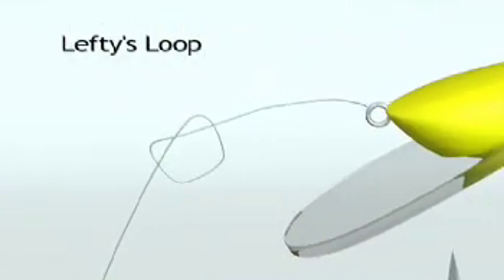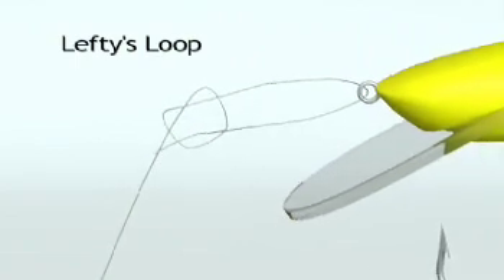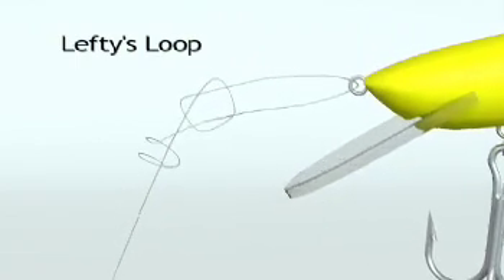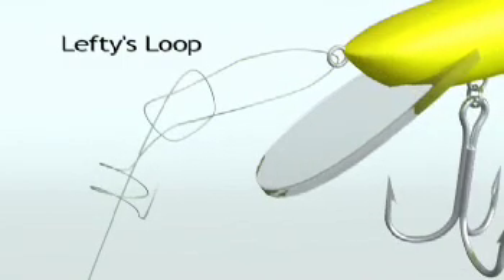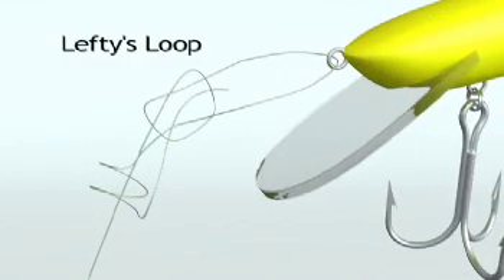Learn to tie a lefty loop knot